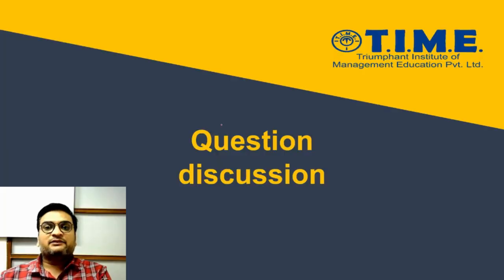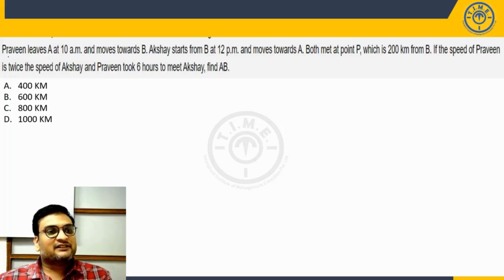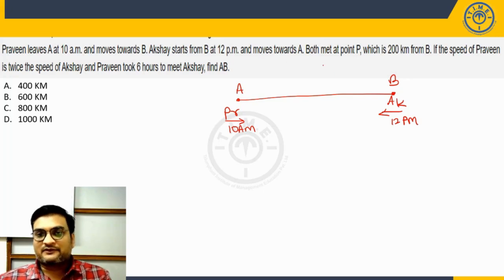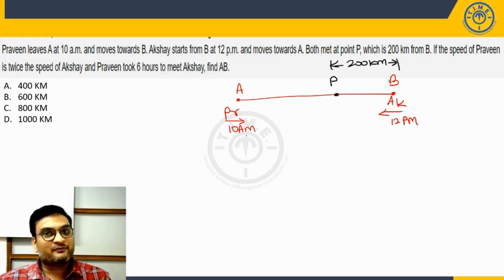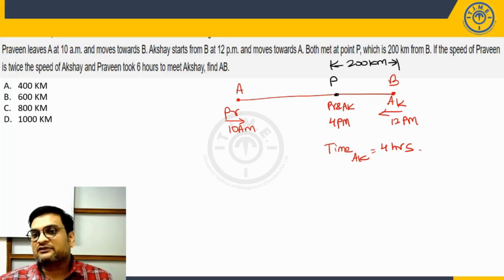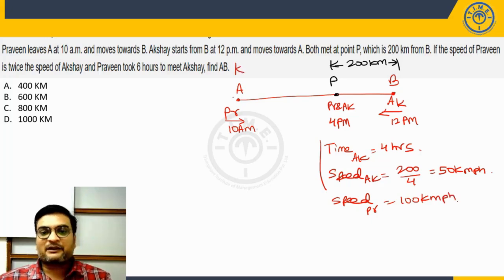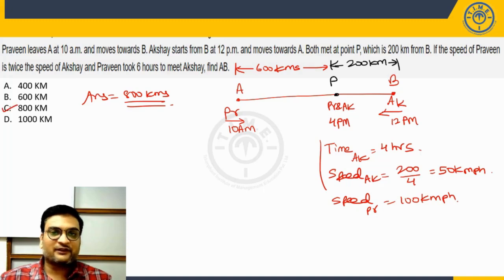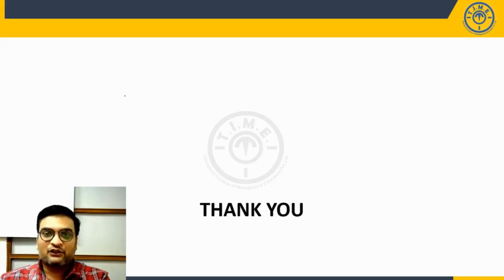CAT Level Difficult Question - Topic - Time, Speed and Distance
This video will help you to think and solve the CAT level difficult question based on Time, Speed and Distance. This will benefit the CAT 2024, CAT 2025 and other MBA entrance exams.